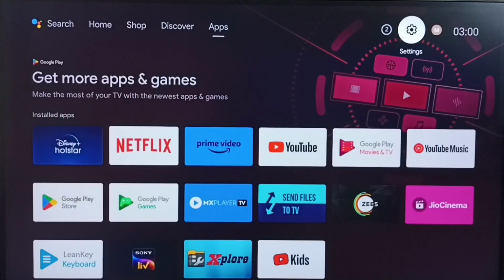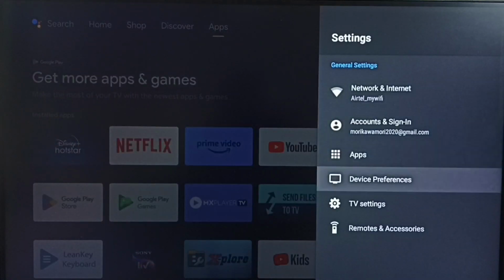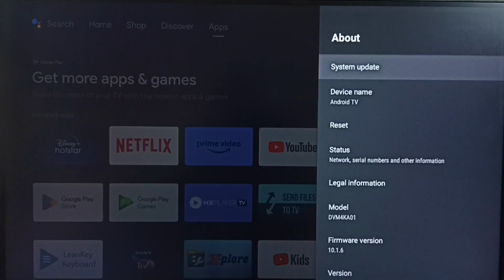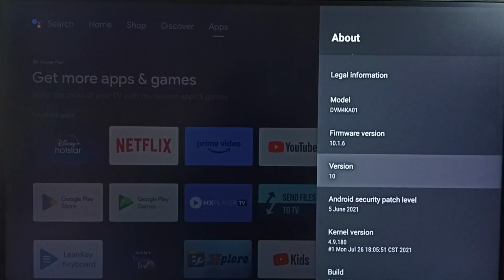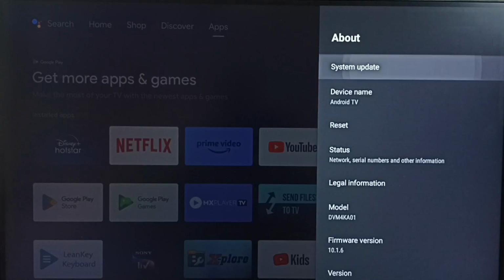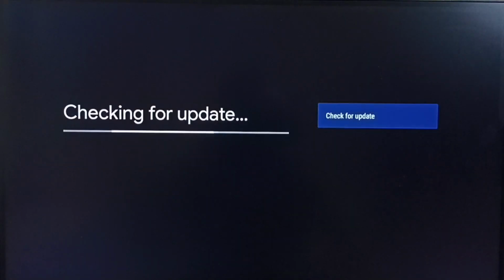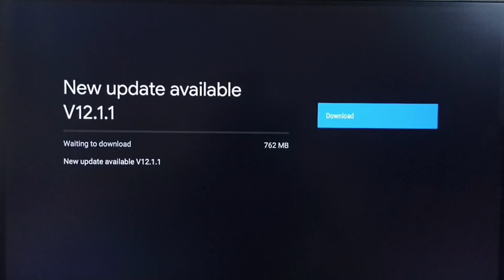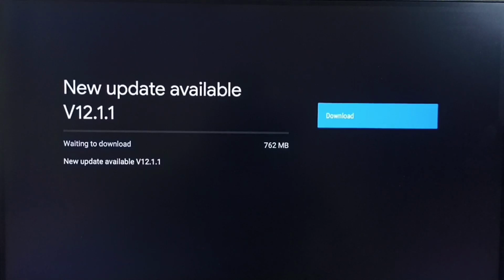Motorola TV Stick Update System Software from Android 10 to 12 | Android TV OS Update from 10 to 12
Android TV,
Android TV OS,
Android 12,
Smart TV,
Google TV,
Smart Google TV,
TV,
streaming,
streaming platform,
How to,